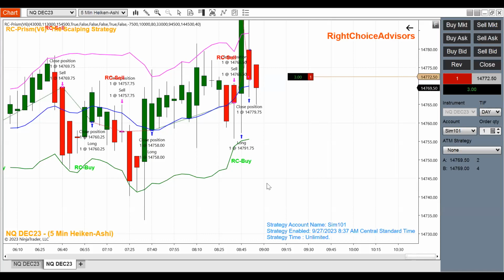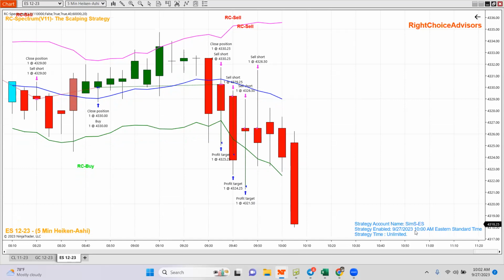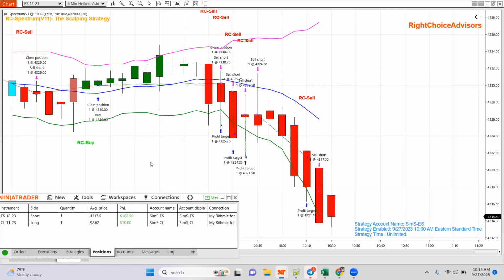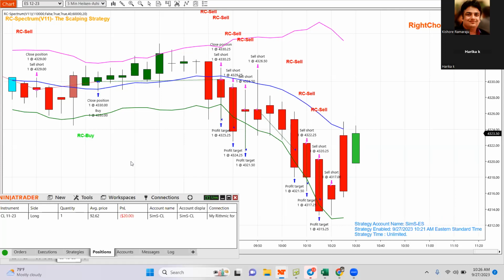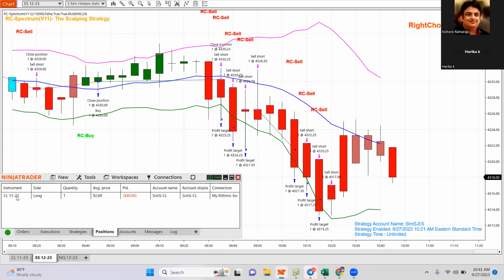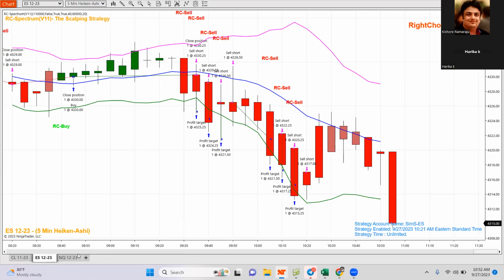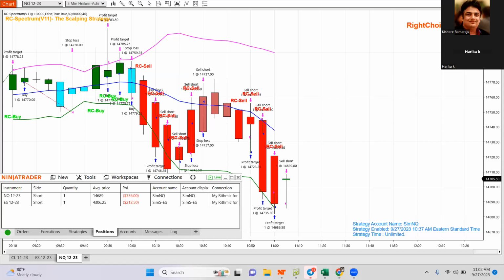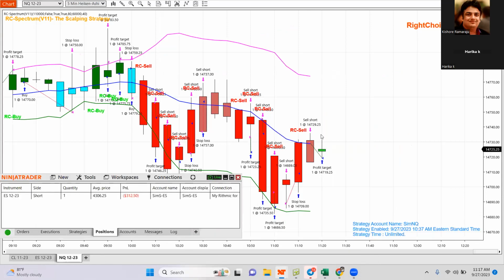Live Session on 9/27